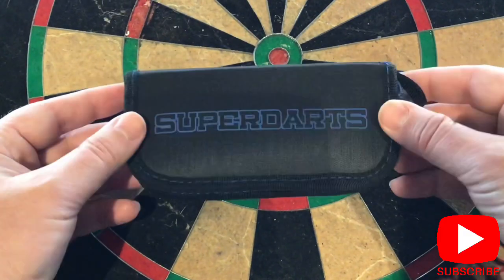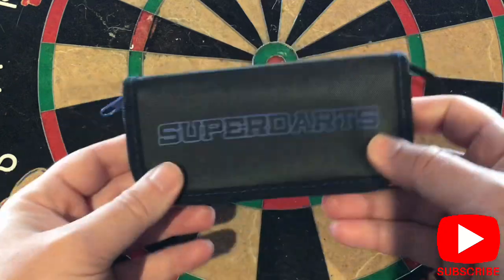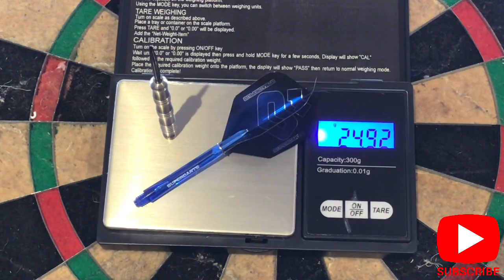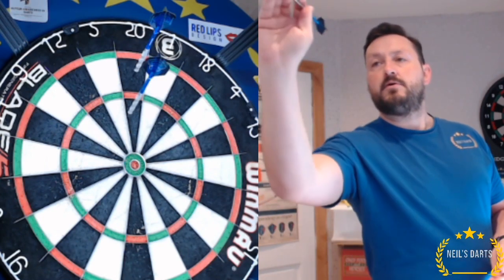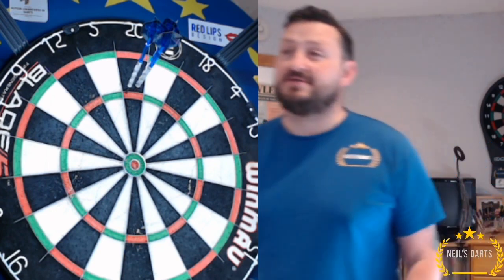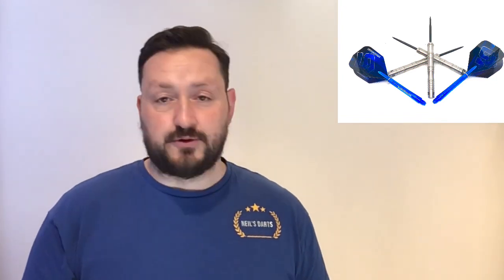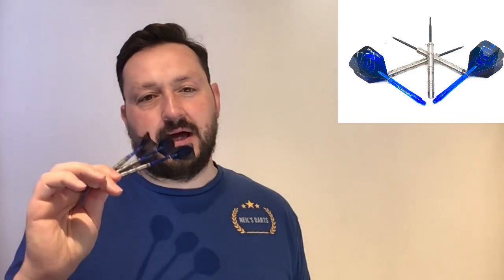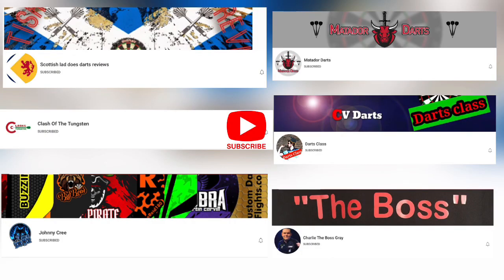Superdarts superkings 23g Darts Review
Superdarts

Charlie Gray

Soft Tip Central UK